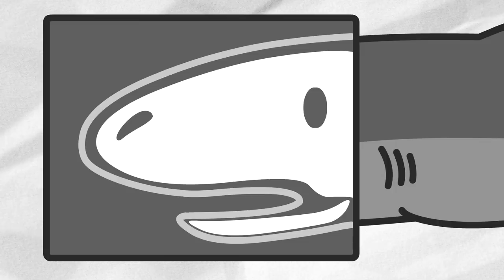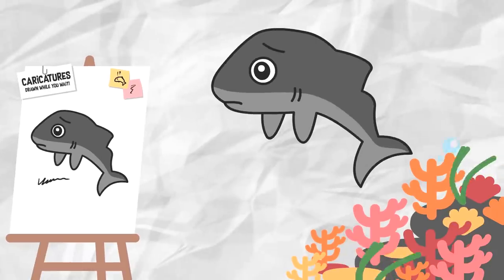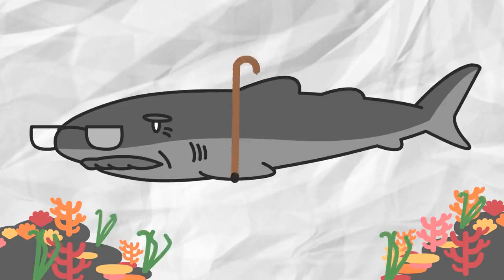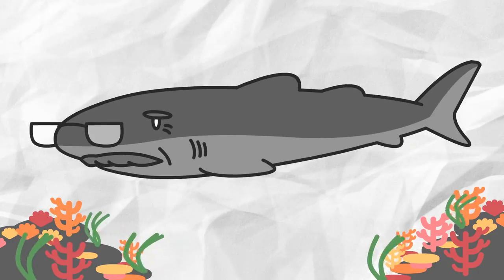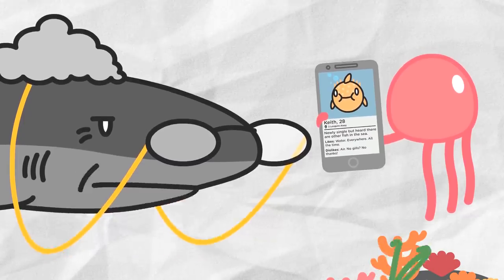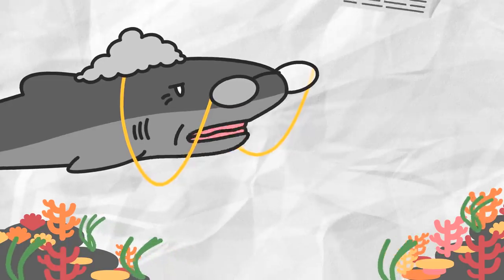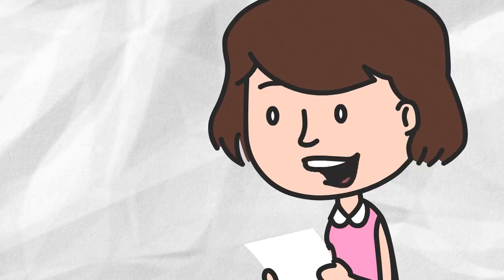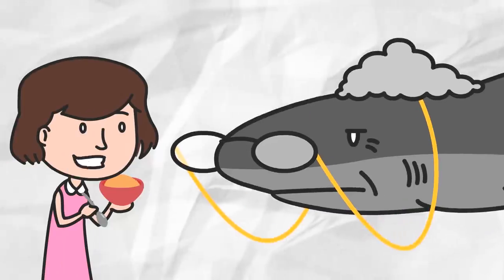My Favorite Murder ANIMATED - 400-Year-Old Shark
Podcast Episode - MFM Minisode 106

Kimberly Skopitz
Ailis Thornhill
Barbara Burlington
Chris Alexander
Debbie Benson
Elizabeth Downes
Eric Fenner
George Ramos
Hannah Crowder
Jessica Confessore
Jessica Makepeace
Joanna Bowman
Kathleen Smith
Kelly Deadmon
Lauren Koester
Liam Mcfarlane
Lora Byrne
Mariko Emerick
Mikey Pantoja
Sarah Tuchler
Taylor Barnes-Gilbert
Tessa Solley
Tina Lai
Traci Hunter
Arlene Main
Barbara Dawe
Ben Whaley
Brittney
Brooke McAdams
Caitlin Tomey
Candice Hibbard
Chelsea Champ Lopez
Damian
Elisabeth
Elizabeth Brooks
Erika Morris
Heather Nicole
Holly Robinson
Jenny Peel
Jess Decina
Jillian Kotalik
John Daniel
Karen LaChapelle
Kayci Tapia
Lexi Turner
Lizabeth Seedy
Maggie Lancelle
Martyne Reesman
Michelle Philippe
Mickey Crandall
Misty Lattimer
Mona Keller
Naomi McCarthy
Nickie McCabe
Nico Chona
Nicolas Aramayo
Nikki
Raisa Marie
Samantha Alexander
Shannon Brown
Wendy Casterton

Credits:
Karen Kilgariff
Georgia Hardstark
Steven Ray Morris